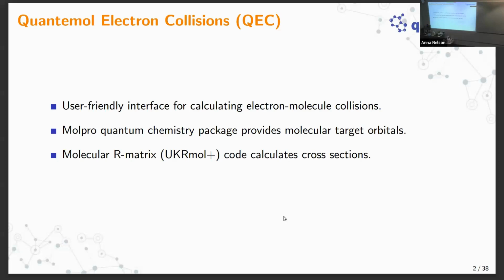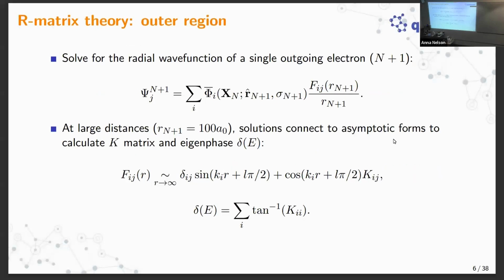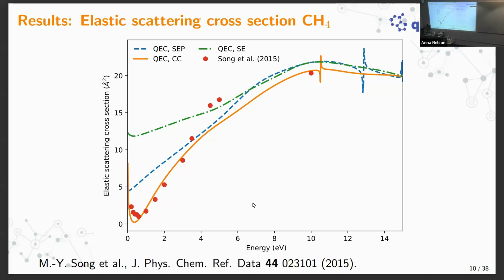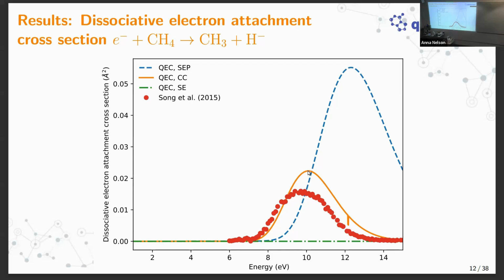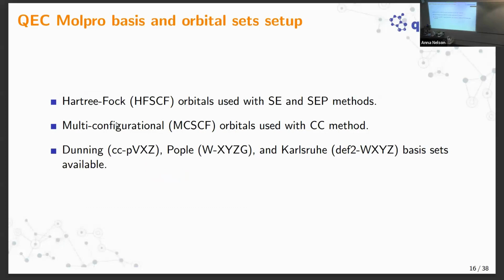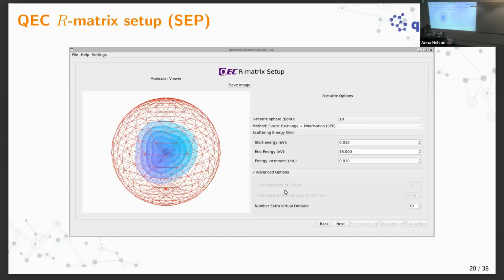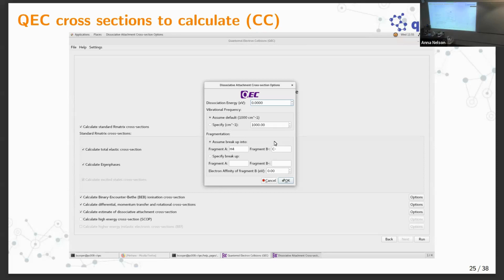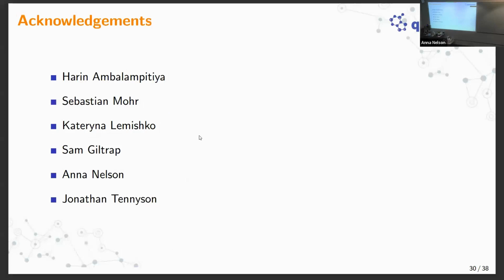Quantemol Plasma Chemistry Workshop: Dr Gregory Armstrong, Quantemol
The talk was presented at the Quantemol workshop on 10th May 2024

Dr Gregory Armstrong, Quantemol “How to interpret simulation results on from Quantemol-EC”

Learn more about Quantemol and our collaborations in the field of plasma modeling and quantum chemistry on our